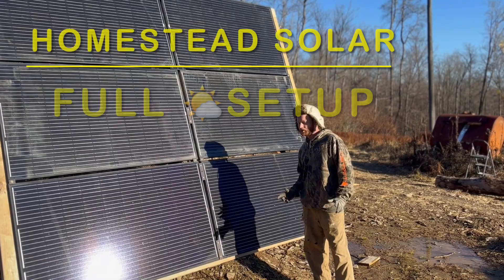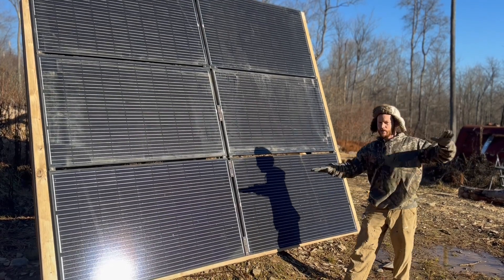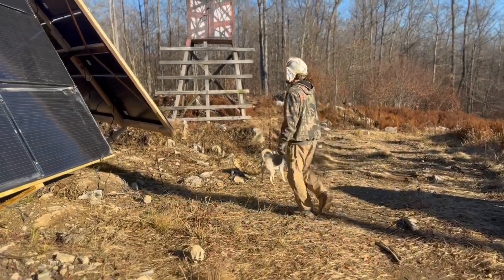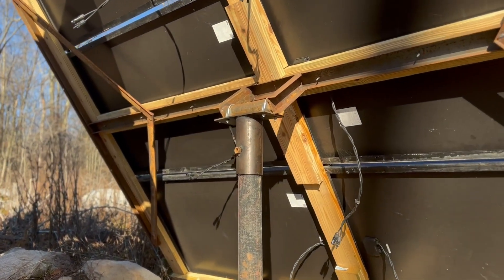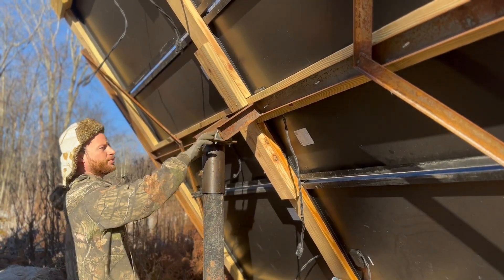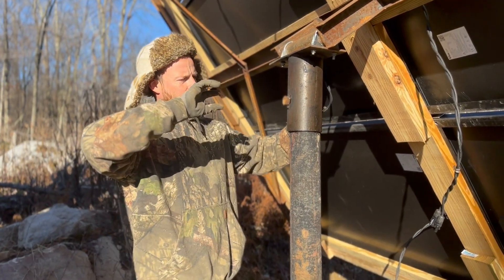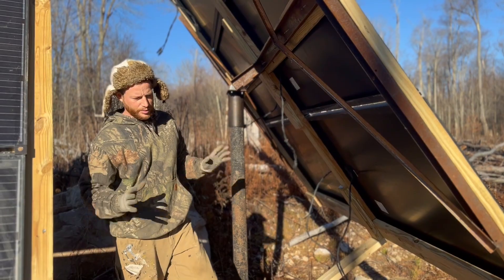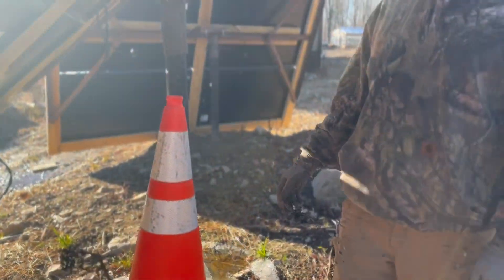Homestead Solar Field Set Up with EG4 Batteries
Today we will explore our homestead's solar field set up with the EG4 battery system. Our solar field was simple to set up, because we made custom brackets for the solar panels. Attached to the panels is the EG4 battery system set-up.

 This project has been 100% DIY, from welding the brackets to doing the electrical work.